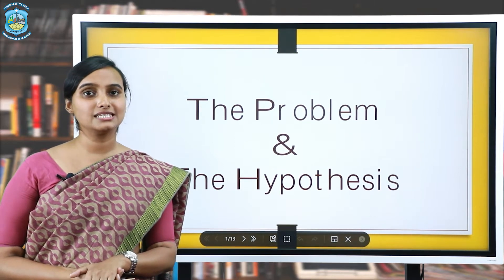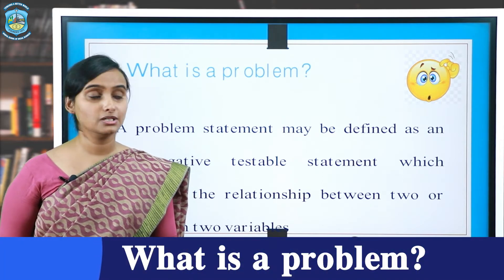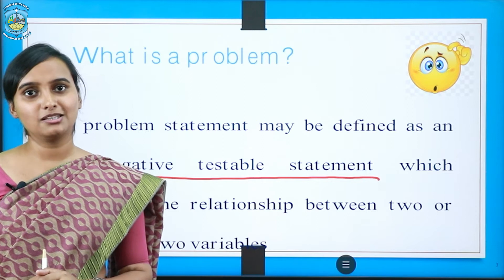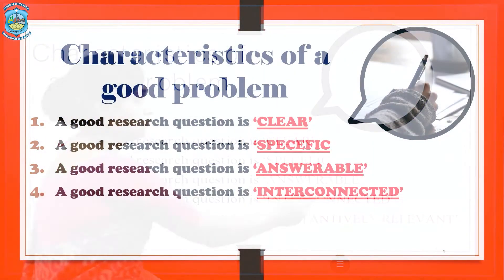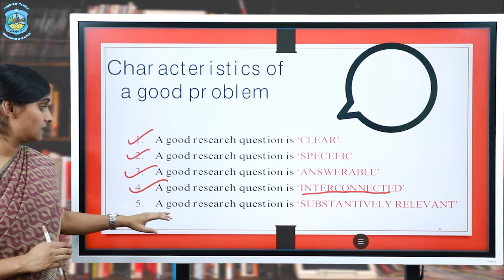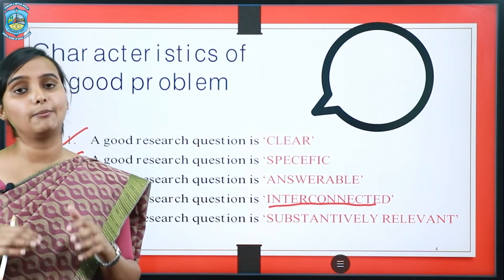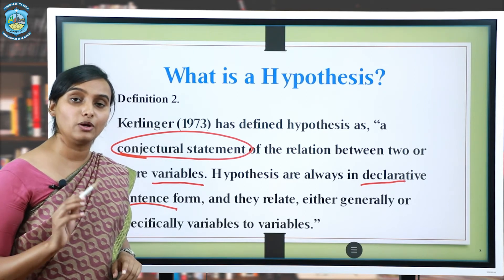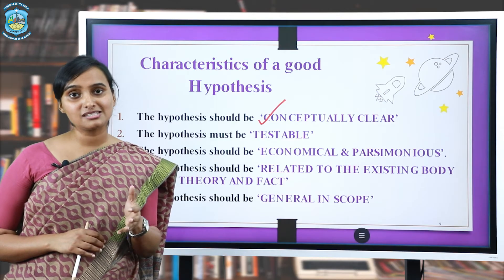The Problem & The Hypothesis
Subject - Psychological Research and Statistics ,Topic - The Problem & The Hypothesis